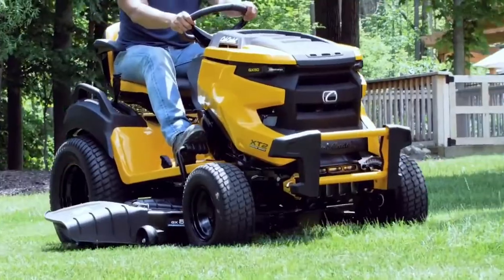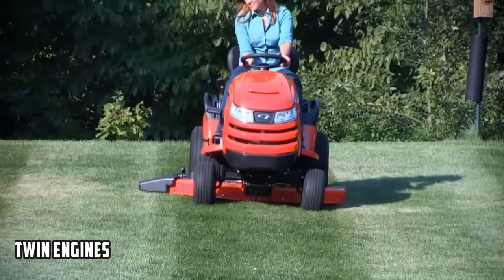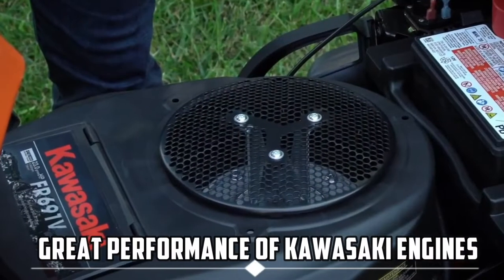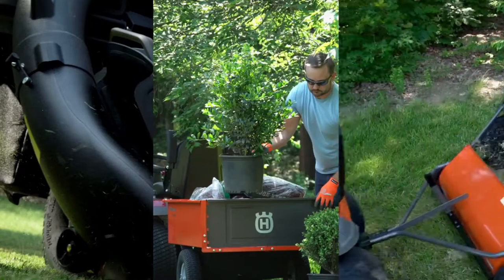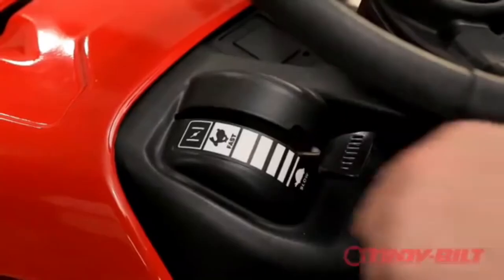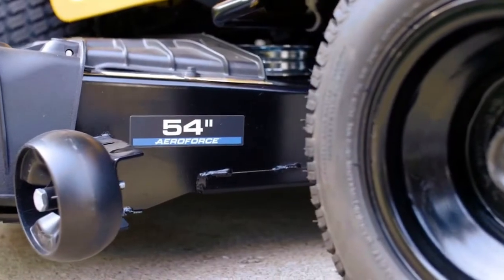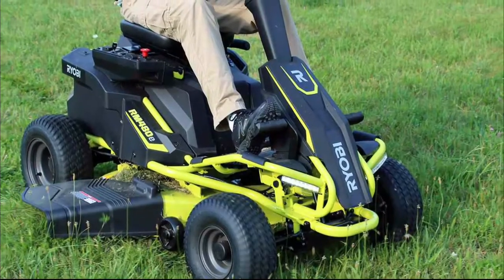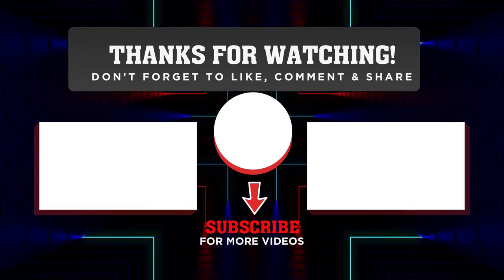Top 5 Best Riding Lawn Mowers 2024 | Best Riding Lawn Mower 2024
Hi guys! If you are looking for the Best riding lawnmowers, We are here to help you decide which option is most suitable for you in 2024.
The finest riding lawnmowers can reach speeds of up to eight miles per hour, allowing you to cover every inch of the ground.
Riding lawnmowers are available in a variety of sizes and types, giving you lots of alternatives to match your budget and demands.
You can check the price and purchase in the description below.
Product Links: 👇👇👇
00:00 intro
00:19✅1. Simplicity Broadmoor Riding Lawn Mower.
[🛒AMAZON International]

01:32✅2. Husqvarna Briggs & Stratton Hydrostatic Riding Lawn Mower.
[🛒AMAZON International]

02:53✅3. Troy-Bilt Premium Riding Lawn Mower.
[🛒AMAZON International]

04:12✅4. Cub Cadet Hydrostatic Riding Lawn Mower.
[🛒AMAZON International]

05:16✅5. Ryobi Electric Riding Lawn Mower
[🛒AMAZON International]